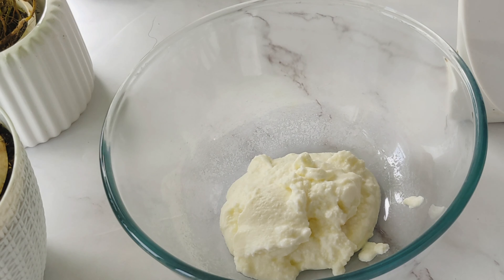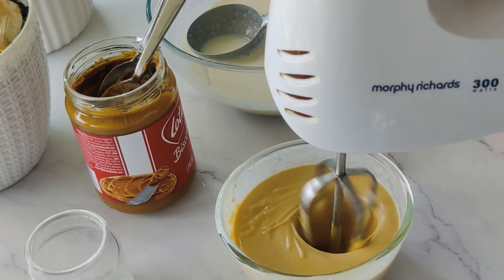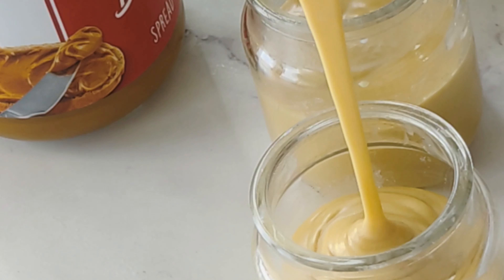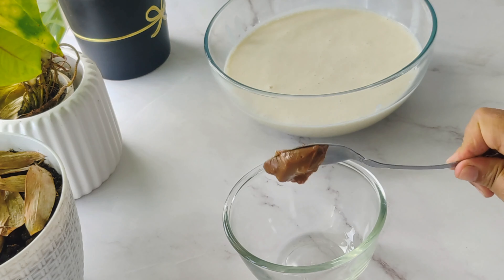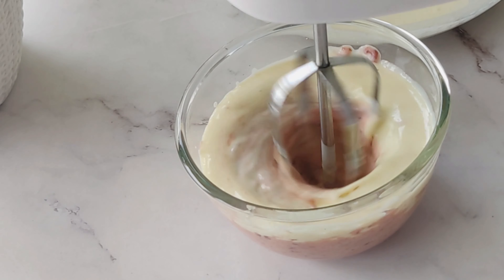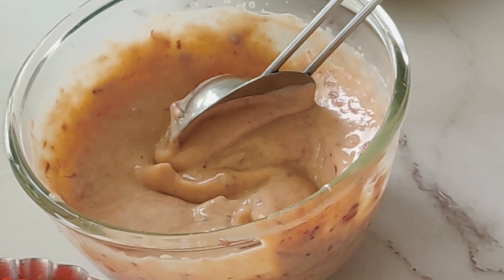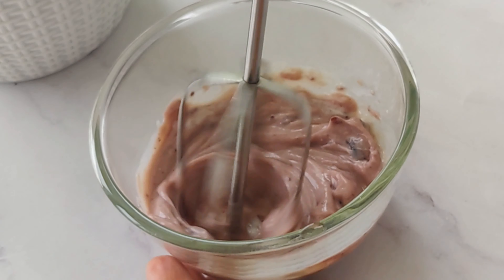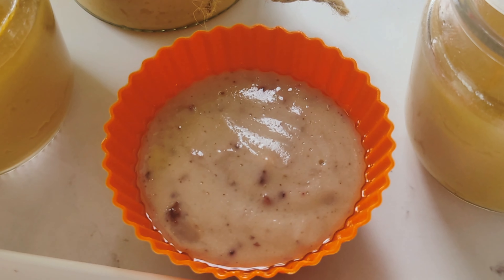ഇനി കടയിൽ നിന്ന് baked/flavored yoghurt വാങ്ങില്ല..